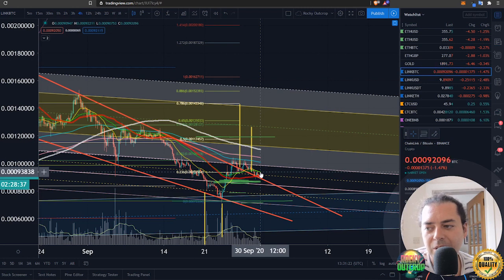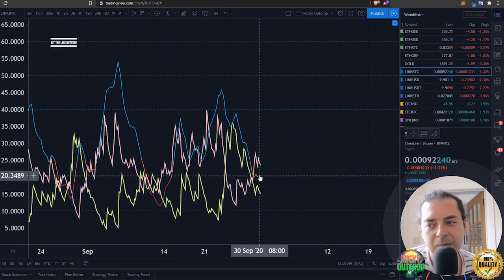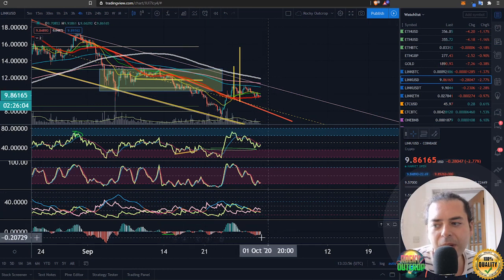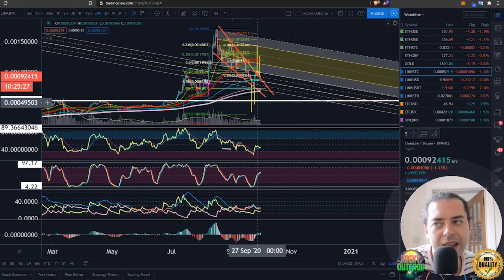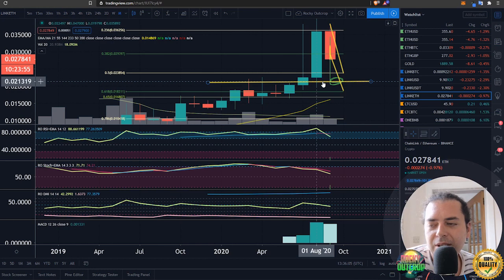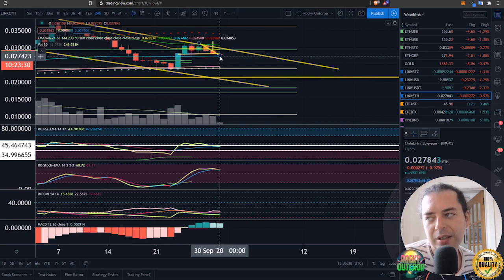CHAINLINK Technical Analysis ~ Retrace before the RACE!?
Filmed September 30 - Looking at the Chainlink T.A for today and the end of the month and also looking at the low time frames to get a handle on where we have been and where we are going next. This downside could be fooling us into being bearish, ie a potential bear trap, or it could be a sign that the bull case wont play out. Let's examine it. LINKUSD LINKBTC and LINKETH here in detail.

Oscillators:
RSI + Ema,
Stochastics
MACD